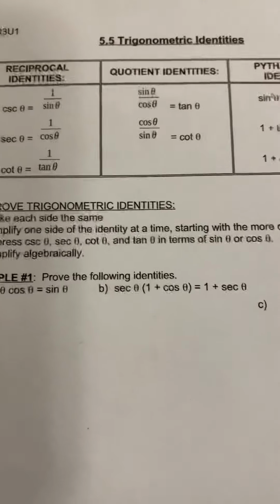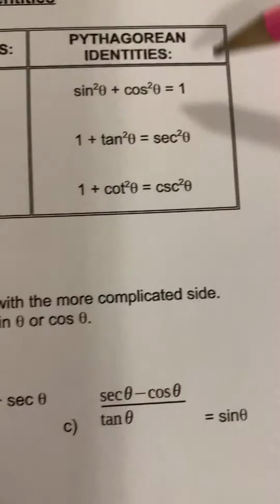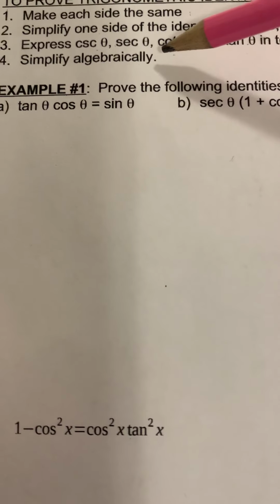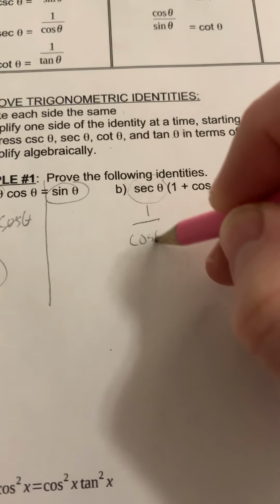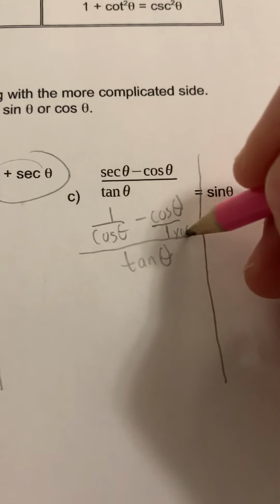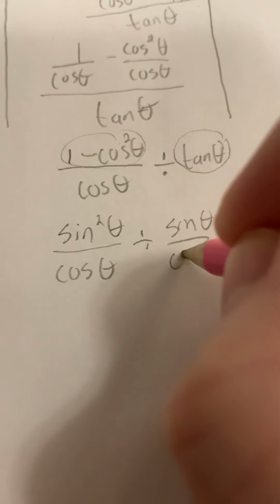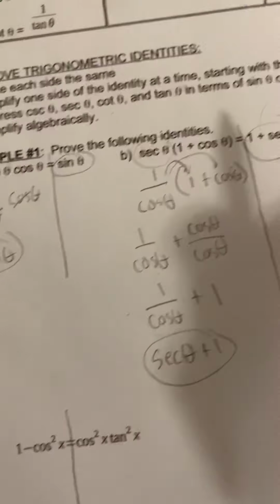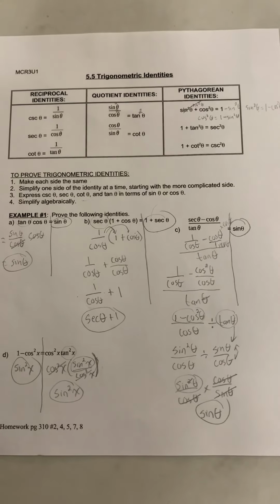5.5 Trigonometric Identities